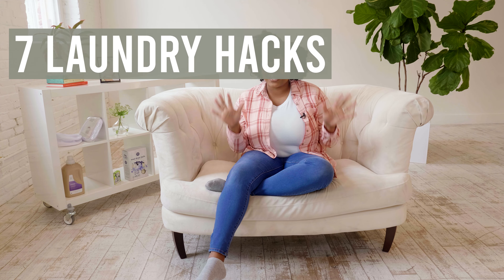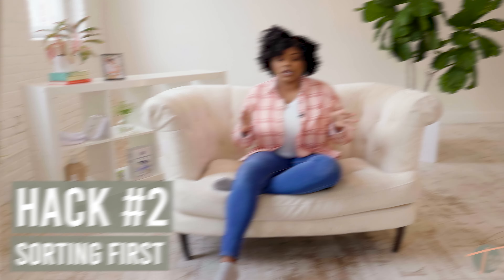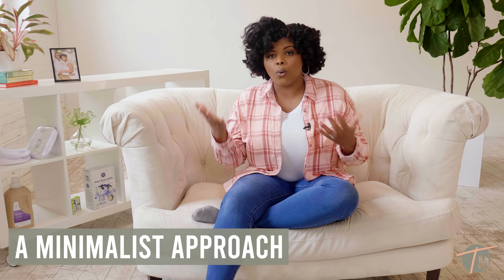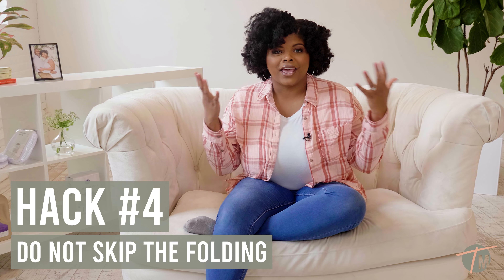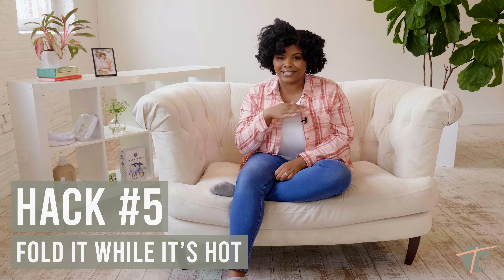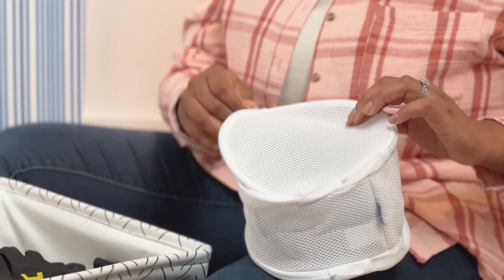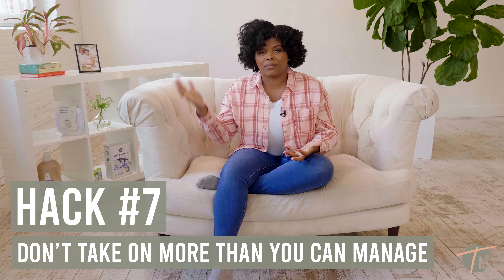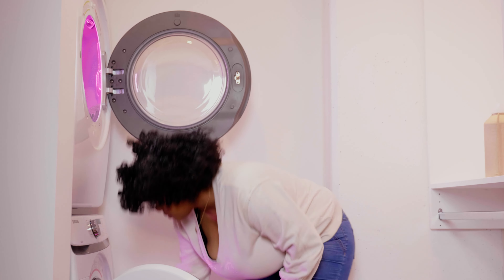7 Laundry Hacks + Organized Laundry Schedule | Katherine Diaz Picott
Helping YOU make space for JOY!